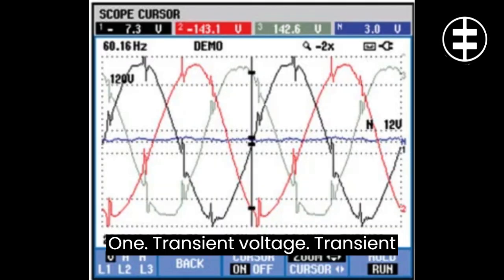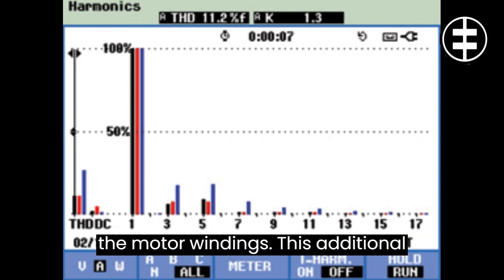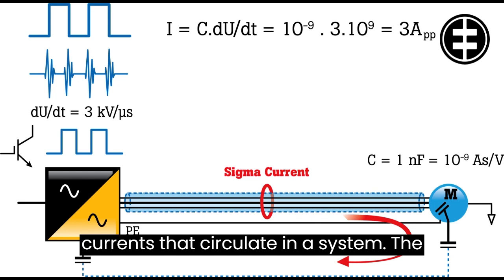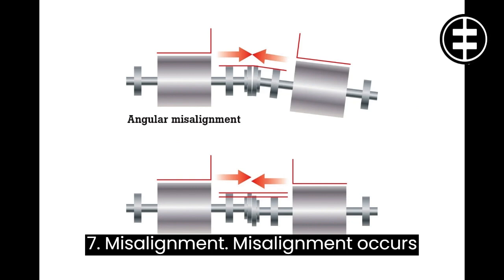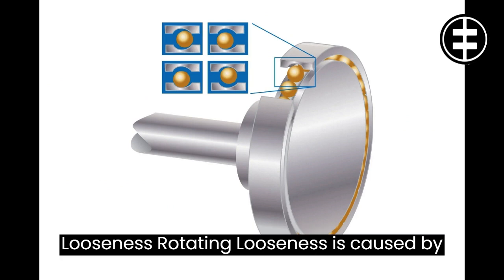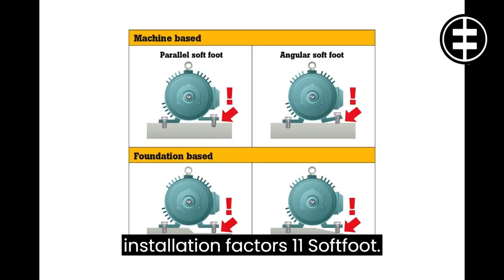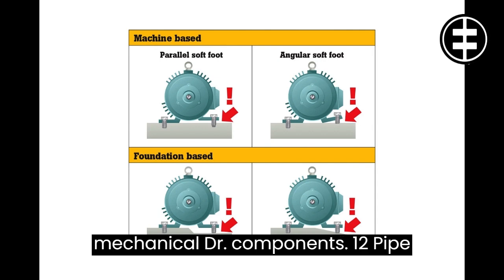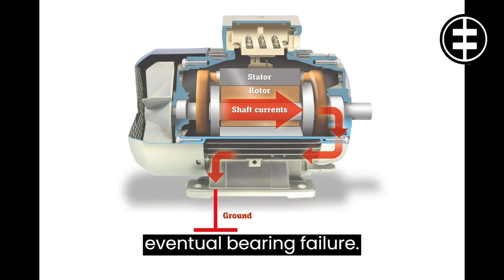13 common causes of motor failure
13 common causes of motor failure.
Power quality
1 - Transient voltage
Impact: Motor winding insulation breakdown leads to early motor failure and unplanned downtime
2 - Voltage imbalance
Impact: Imbalance creates excessive current flow in one or more phases that then increases operating temperatures–leading to insulation breakdown
3 - Harmonic distortion
Impact: Decrease in motor efficiency results in added cost and an increase in operating temperatures
Variable frequency drives
4 - Reflections on drive output PWM signals
Impact: Motor winding insulation breakdown leads to unplanned downtime
5 - Sigma current
Impact: Mysterious circuit trip due to protective earth current flow
6 - Operational overloads
Impact: Premature wear on motor electrical and mechanical components leading to permanent failure
Mechanical
7 - Misalignment
Impact: Premature wear in mechanical drive components that leads to premature failures
8 - Shaft imbalance
9 - Shaft looseness
10 - Bearing wear
Impact: Accelerated wear on rotating components resulting in bearing failure
Improper installation factors
11 - Soft foot
Impact: Misalignment of mechanical drive components
12 - Pipe strain
Impact: Shaft misalignment and subsequent stresses on rotating components, leading the premature failures
13 - Shaft voltage
Impact: Arcing across bearing surfaces create pitting and fluting resulting in excessive vibration and eventual bearing failure